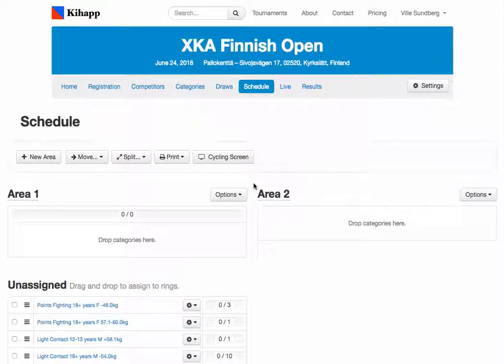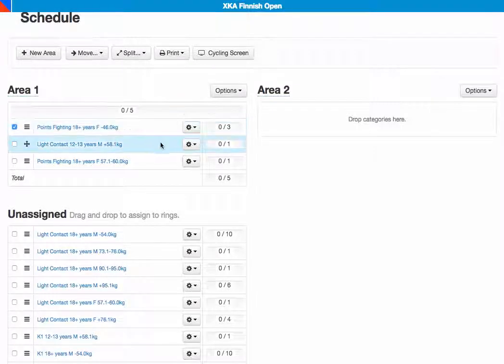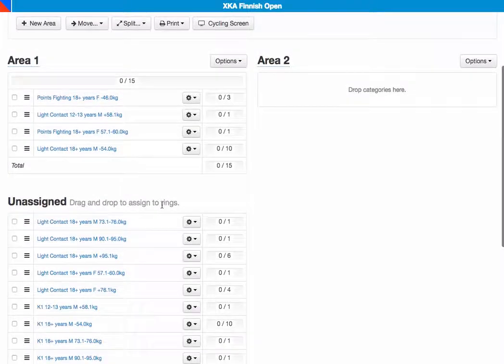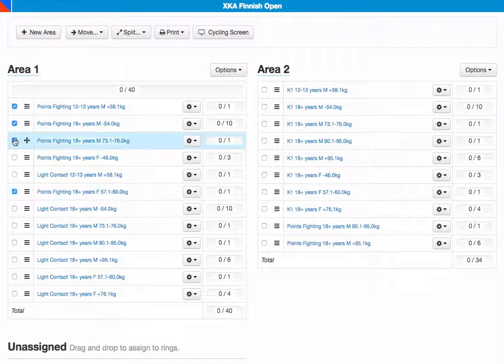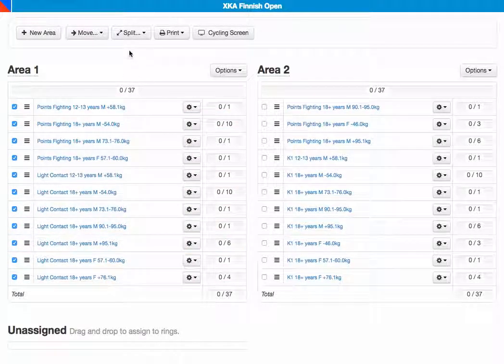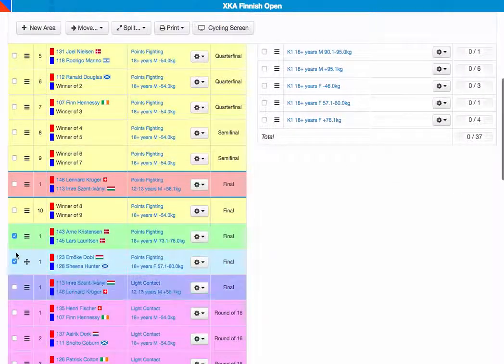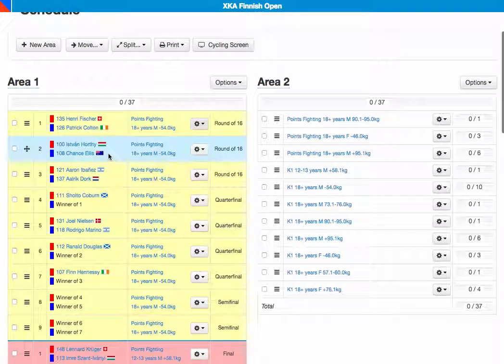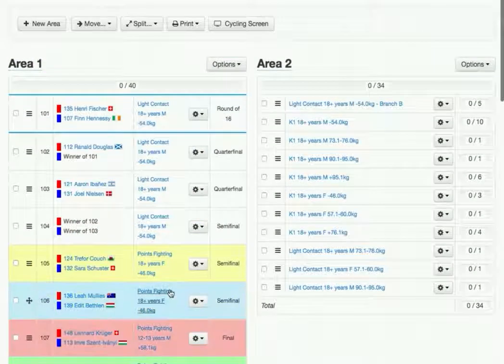Scheduling in Kihapp